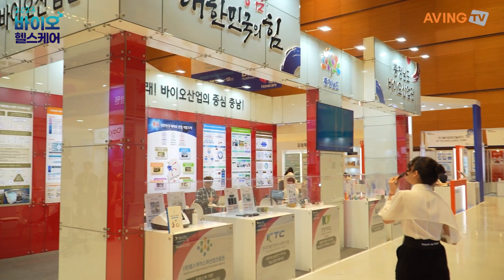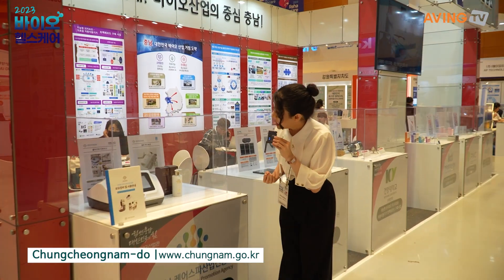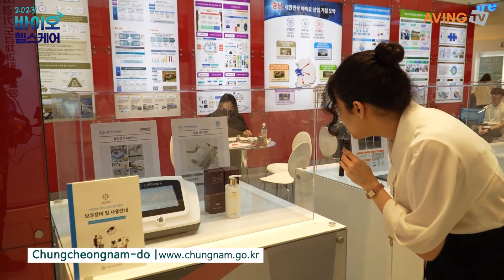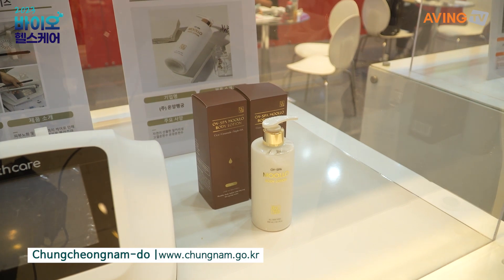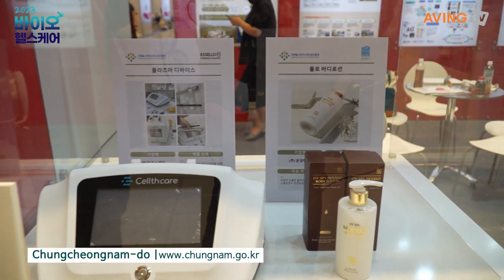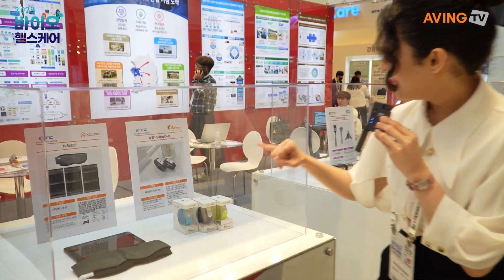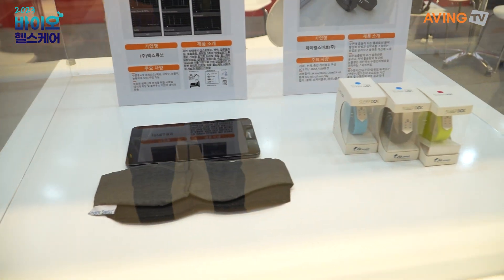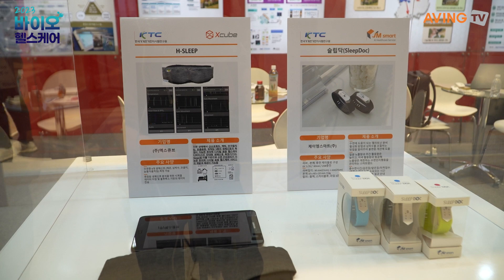충청남도, 2023 홈케어·재활·복지전시회서 ‘충남 바이오산업관’ 운영... “韓 바이오산업 거점으로의 도약에 박차 가한다”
충청남도는 지난 6월 8일(목)부터 10일(토)까지 3일간 서울 코엑스(COEX)에서 열린 '2023 홈케어·재활·복지전시회(Reha·Homecare 2023)'에서 ‘충남 바이오산업관’을 운영했다.

충남 바이오산업관에서는 ‘대한민국 바이오산업 거점 도약’을 주제로, 바이오헬스케어산업 육성&지원정책 및 기업지원 프로그램을 주력 소개했다.

‘균형 발전·지속 가능·전국 확산’이라는 3대 비전 아래 다양한 사업을 추진하는 충남도는, 이번 전시회 참가를 통해 바이오헬스케어 산업을 통한 신시장 창출 및 글로벌 시장 선점을 위한 선도 모델을 제시했다.

구체적으로는 △스파 연계 재활헬스케어 산업 고도화 △국내 최초 공공형 수면산업 전주기 기업지원 체계 구축 △인공지능(AI)&정보통신기술(ICT) 등 첨단기술 활용 바이오 의료기기 고도화 △바이오 의료기기 종합 지원체계 고도화 △마이크로바이옴 의약품 상용화 거점 구축 △디지털 헬스케어 산업 선도 등이 포함됐다.

이와 함께 충남 바이오산업관을 찾는 산업관계자에게 각 사업별 수혜기업 우수제품 전시 및 애로사항 상담을 진행해 정보 교류 및 협력의 자리도 제공했다.

아울러 △피부 양성종양 제거용 플라즈마 디바이스 △온양 온천수 활용 바디로션 △안대형 생체신호 측정기기 △슬립닥 △인공 발·무릎 △합성골이식재 △로스파 무릎 시스템 △스킨케어 제품(라로프) △코어리셋 옴니바이오틱스 △저주파 이엠에스(EMS) 마사지 △호흡훈련시스템 등 그동안 기업지원을 통해 생산된 제품을 선보이며 주목받았다.

한편, 2023 홈케어·재활·복지전시회는 고령·장애인 삶의 질을 높이는 선진 복지사회 구축에 기여하고자 한국장애인단체총연합회와 한국의료기기유통협회 및 위엑스포가 주최했다. 건강과 재활을 위해 개발된 다양한 복지용품과 함께 가정용 의료기기, 스마트 헬스케어·웨어러블 기기와 같은 4차산업 융복합 제품 등이 전시 소개됐다.